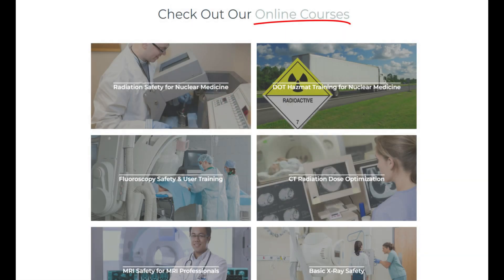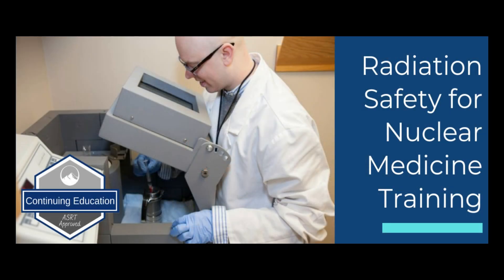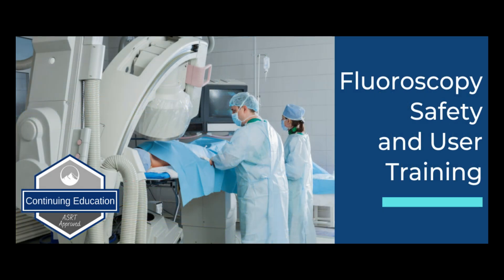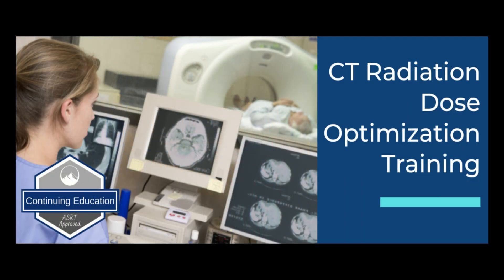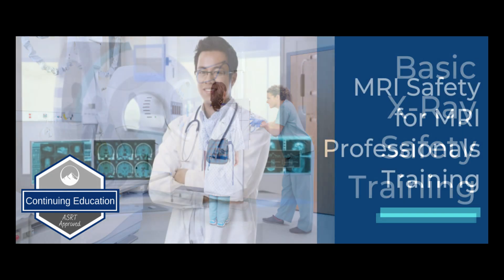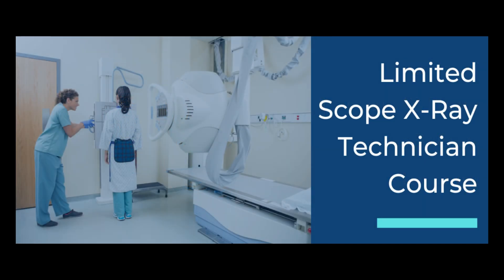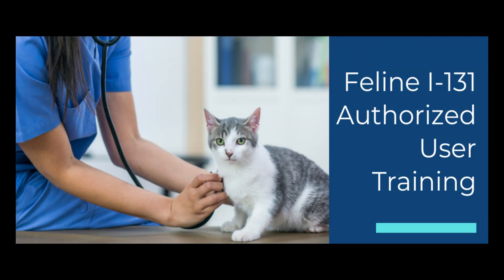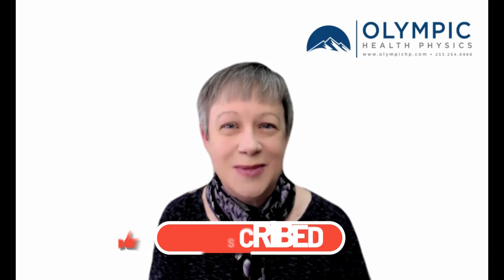Available Continuing Education Training with OHP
In this week's video, Jennifer from Olympic Health Physics reviews the various training and courses available for your continuing education, including ASRT approved CE credits.

Video Chapters
0:31 Introduction
1:18 Overview of courses available
1:45 Radiation Safety for Nuclear Medicine Training
2:14 DOT Hazmat Training for Nuclear Medicine
2:40 Fluoroscopy Safety and User Training
3:03 Ancillary Fluoroscopy Safety Training
3:20 CT Radiation Dose Optimization Training
3:41 Basic X-Ray Safety Training
4:01 MRI Safety for MRI Professionals Training
4:16 Basic Radiation Safety Training
4:28 Limited Scope X-Ray Technician Training
5:08 Feline I-131 Authorized User Training
5:30 Contact information